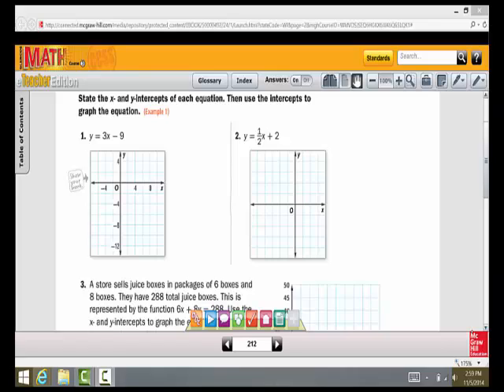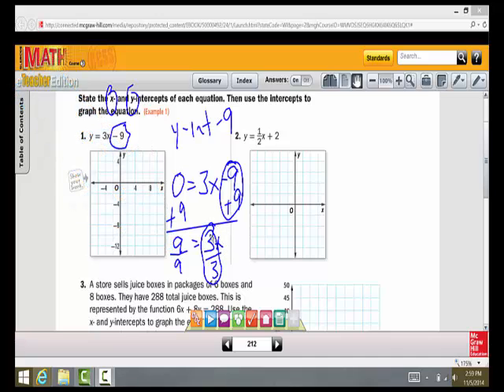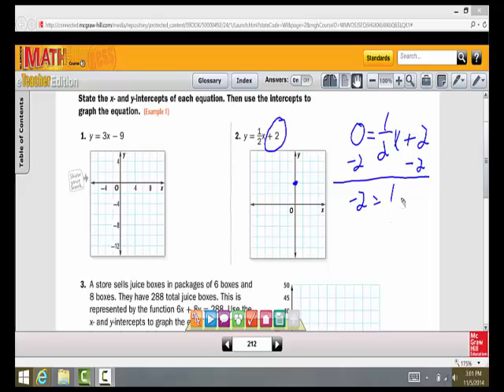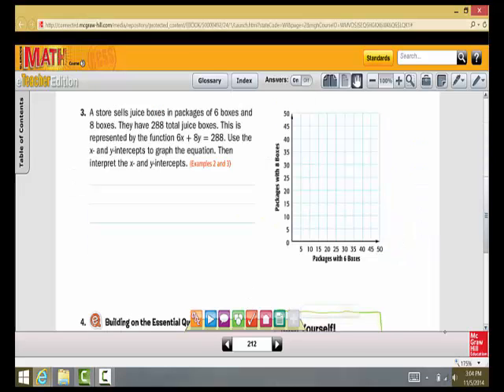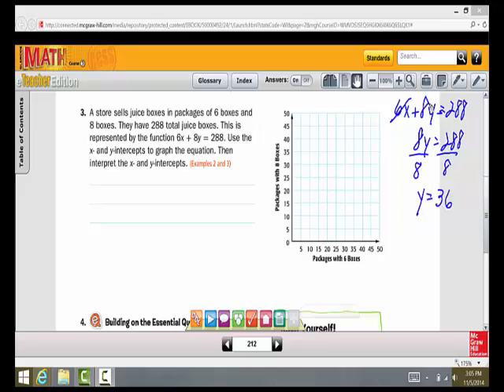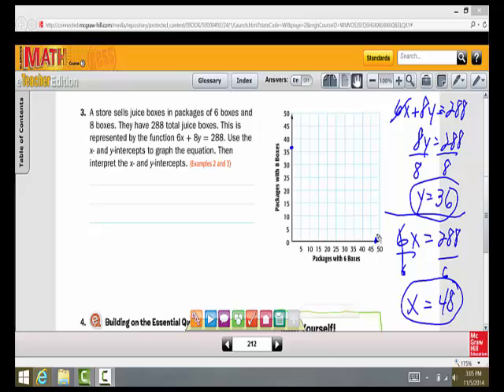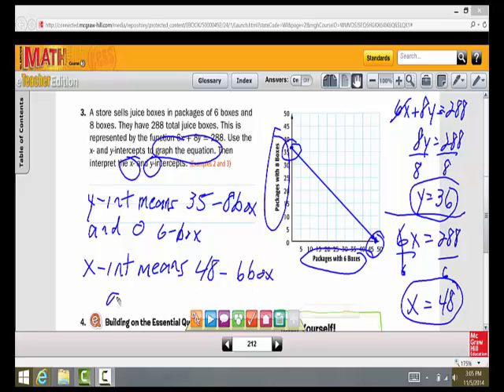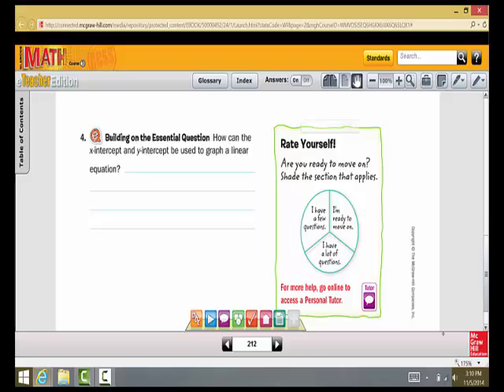3 5b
Description